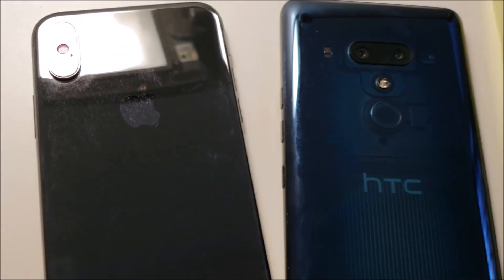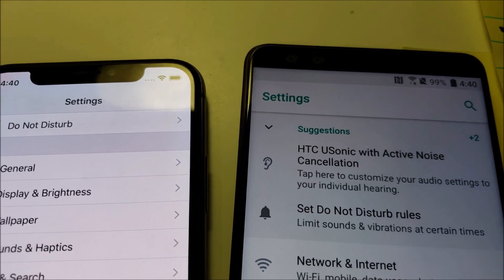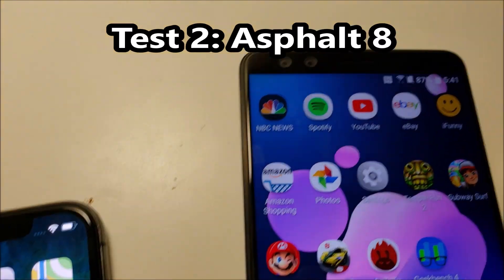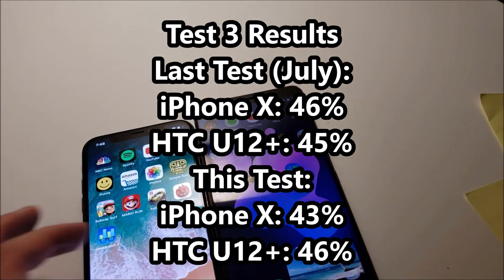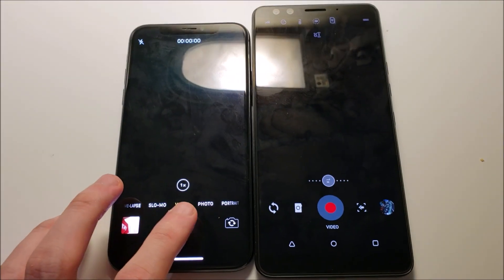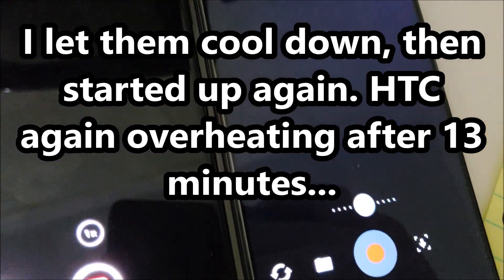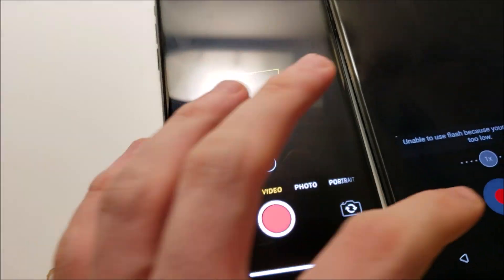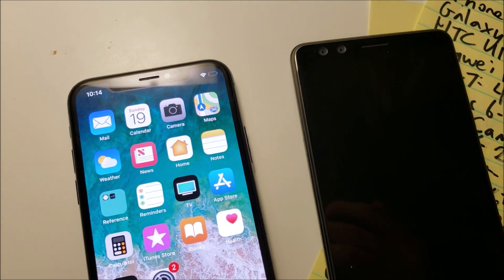HTC U12+ vs iPhone X Battery Test REMATCH (HTC Update)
HTC U12 Plus just received a new update that improves the battery life. Last month, prior to the update I tested vs iPhone X and 4 other phones. Let's find out if the update if the update improved the battery!